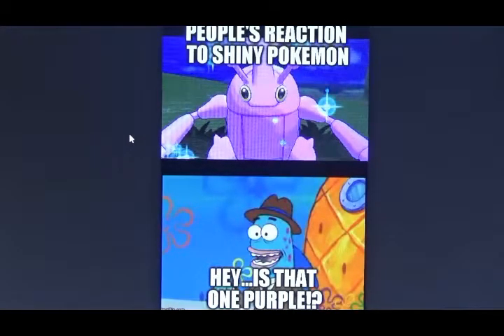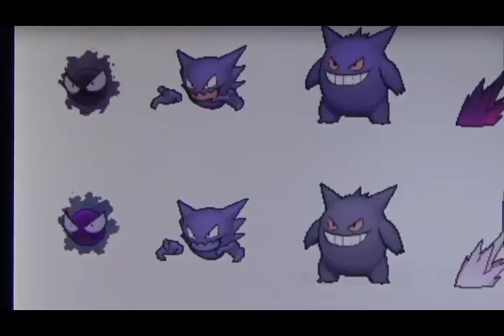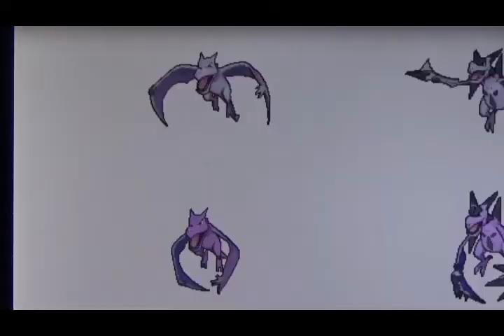Top 10 Worst Shiny Pokemon! (Gen 1)